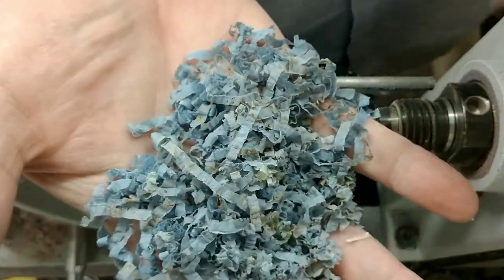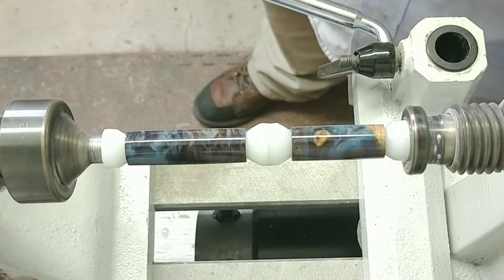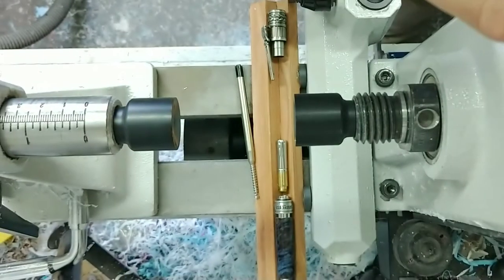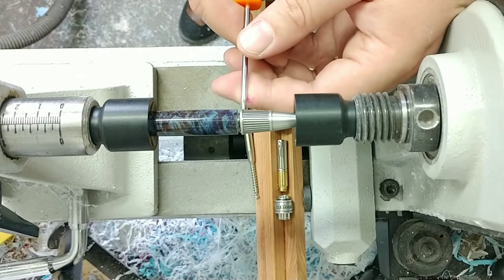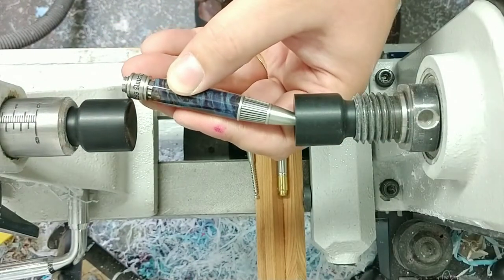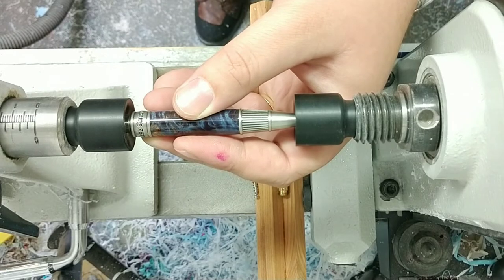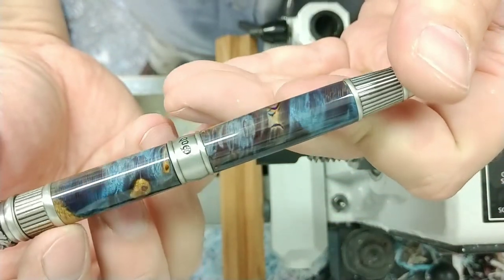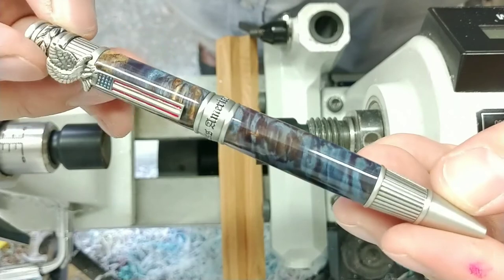Blue & Green Double Dye Stabilized Antique Pewter Patriot Pen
Turning up a piece of double dye standardized Maple Burl into a beautiful Antique Pewter Patriot Pen for a retiring Navy Nurse.